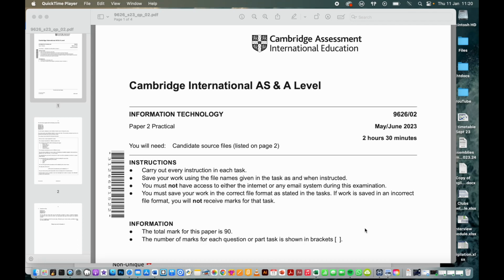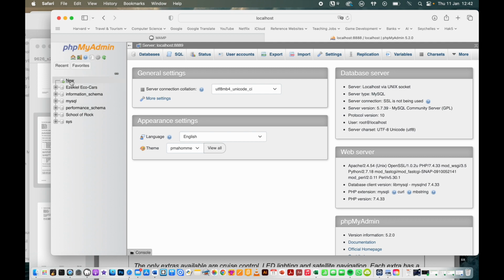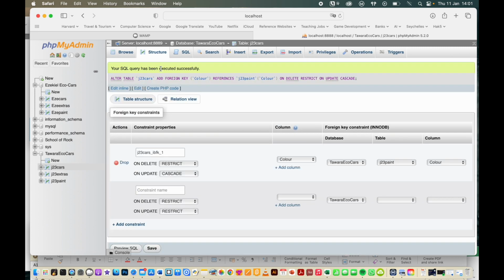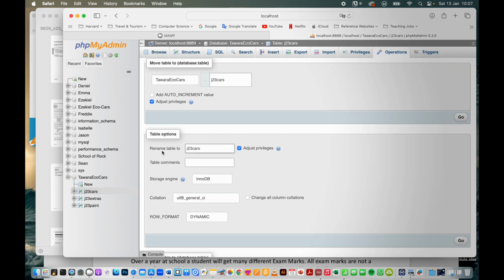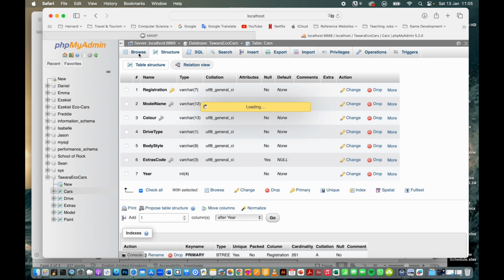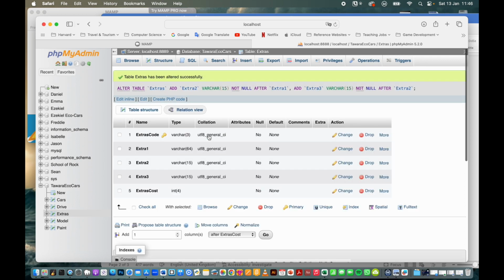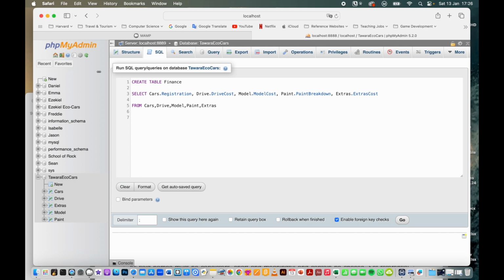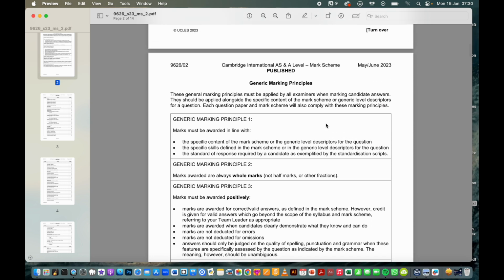Information Technology AS & A Level May June 2023 Practical Exam Paper 2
Information Technology AS & A Level May / June 2023 Practical Exam Paper 2. This is a practical set by step walk through of the first question from the paper. It explains Relational Databases and Normalisation in practice. This is designed to be an example of how to work on a problem in the exam. It is an example of one method to approach the question.